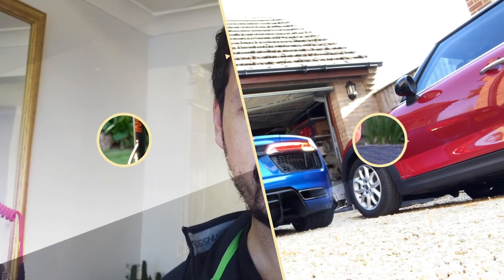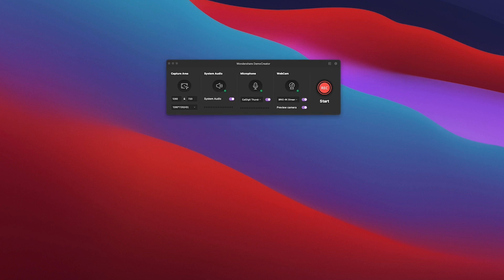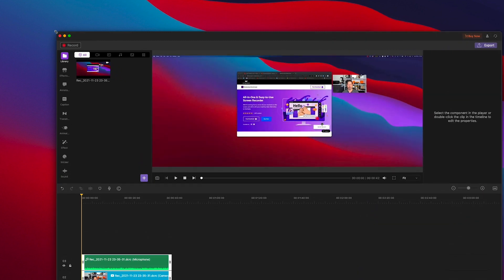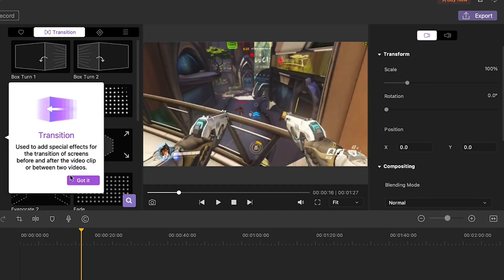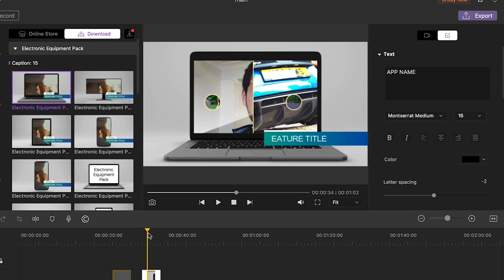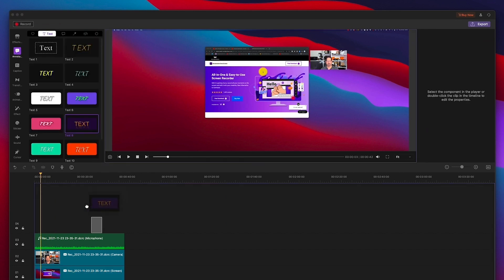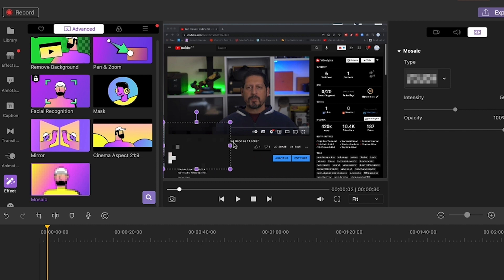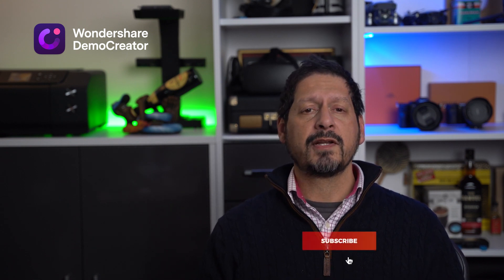Best All-in-one Screen recorder and video editor | DemoCreator Review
📍 Wondershare DemoCreator is an easy-to-use screen recorder and video editor on Win&Mac. It enables you to capture video demos, tutorials, presentations, games and edit them quickly like a Pro.

Guys, today I am reviewing this cool software from Wondershare.  DemoCreator 5 builds on the power of the previous version to deliver you a fast and feature packed, screen recording and video editing platform. Giving you the ability to demo software on your computer with both scree and webcam, and even record your gameplay, this combined with an awesome video editor that has a ton of effects, transitions, and more, this is good!

And... Don't forget, if you download the software, you will get a free month to use all of the effects to try out all the power of this amazing software.